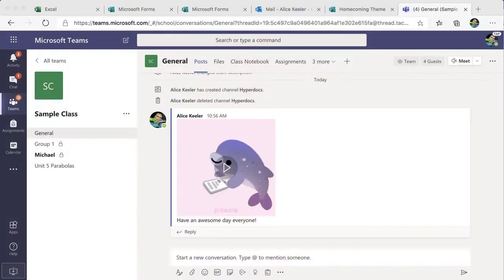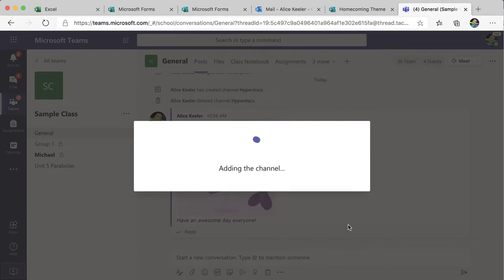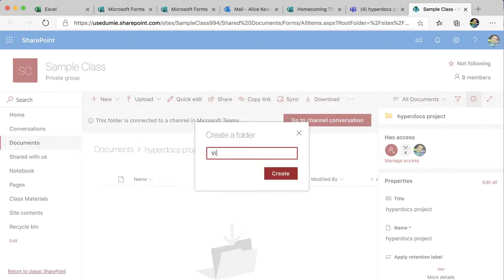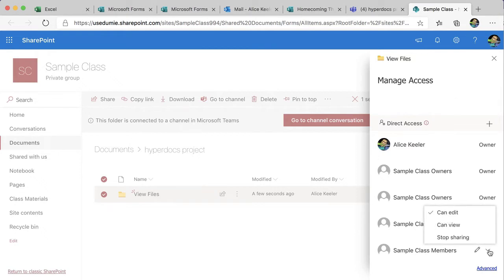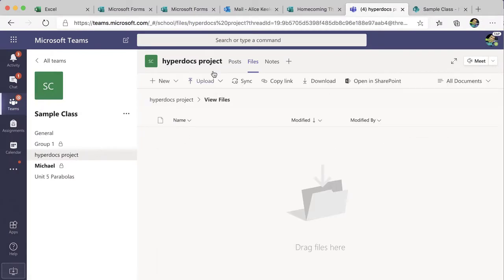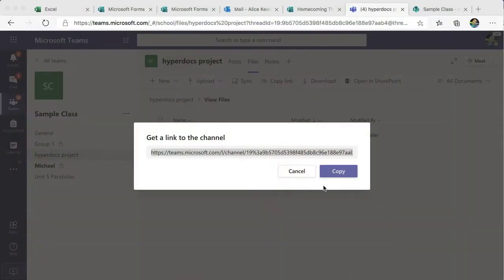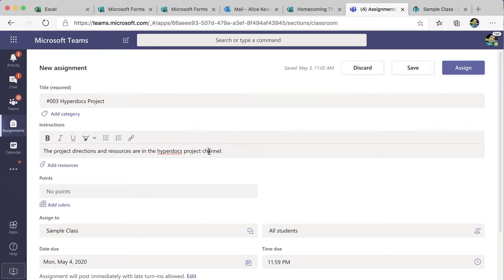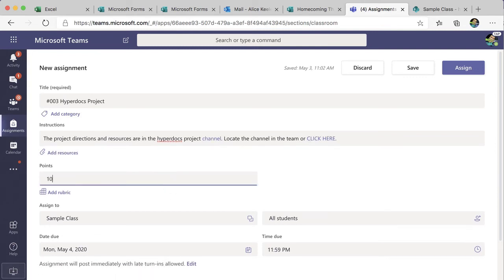How to Assign and Work with Hyperdocs in Microsoft Teams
Build your Hyperdoc project in a Microsoft Teams channel. Get the link to the channel and link to it from the assignments tab.